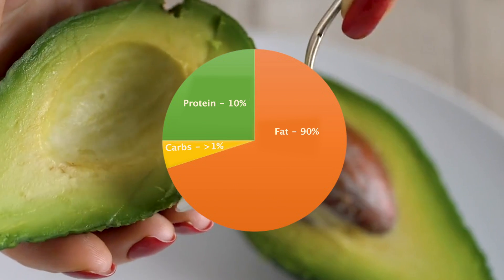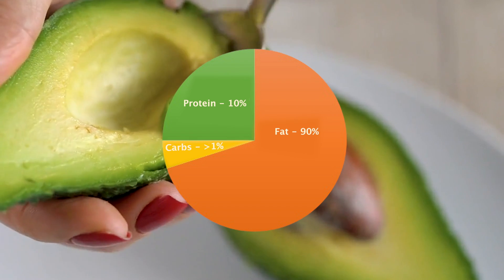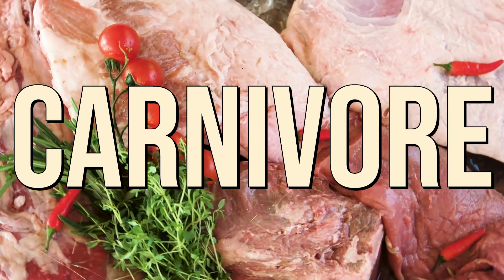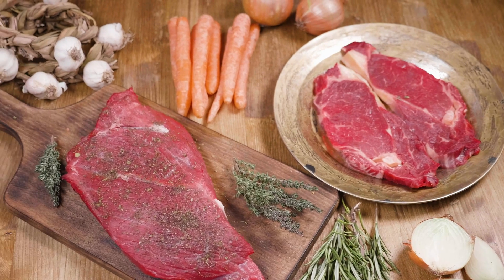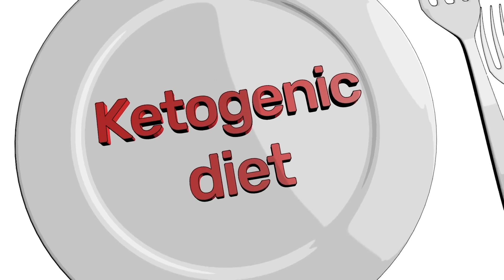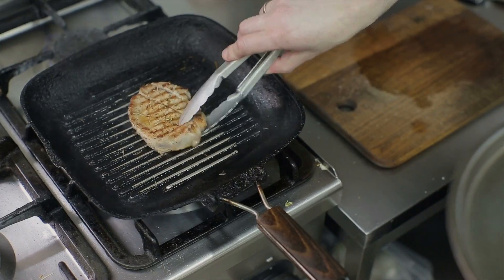Which of the 5 TYPES of Keto are for YOU? Carb Cycling, Carnivore, etc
Get MY Recommendation on Groceries Delivered Directly to you with Thrive Market

Special Thanks to my team and Nicholas Norwitz - Oxford PhD Researcher and Harvard Med Student - for working diligently on research as well!

Standard Keto Diet (75% fat, 20% protein, 5% carb): the 2-year Virta Health study shows the efficacy and success of it:

Study - Frontiers in Endocrinology

Long-Term Effects of a Novel Continuous Remote Care Intervention Including Nutritional Ketosis for the Management of Type 2 Diabetes: A 2-Year Non-randomized Clinical Trial

The ketogenic diet had a 74% two-year adherence rate.
Over the two years, the ketogenic group demonstrated a 54.7% diabetes reversal rate, compared to 10.5% in the usual care group. (Usual care is defined as standard of care treatment overseen by professional endocrinologists and dietitians.)
Over the two years, the ketogenic group demonstrated a decrease in HbA1c from 7.5 to 6.6, whereas the usual care group exhibited an increase from 7.7 to 8.2.

Therapeutic Keto Diet (90% fat, 10% protein, less than 1% carb)

Therapeutic, or classic, keto has a ratio of 90% fat, 10% protein, less than 1% carb:

Higher ketone levels – referred to as “therapeutic ketosis” (greater than 3.0 mM and glucose mM: ketone mM ratio of ~1), as opposed to nutritional ketosis (0.5-3.0 mM range) – are often required to achieve optimal symptomatic outcomes for people with epilepsy. This suggests that there are some benefits for the brain that occur only at higher ketone levels, at least in this population.

Ketone body oxidation correlates with ketone body levels in the systemic circulation & ketone body oxidation competes with glucose oxidation in the brain. Since we know that ketones are a cleaner fuel, this suggests higher ketone levels contribute to the cleaner production of energy (less ROS and inflammation) in the brain.

Courchesne-Loyer A. et al. Journal of Cerebral Blood Flow and Metabolism 2017: In this study, cerebral metabolic rate of ketone body (acetoacetate) oxidation (CMRa) and glucose oxidation (CMRglc) were measured by PET scan in the brains of 10 healthy participants fed a ketogenic diet for four days. The data show that “CMRa increased 6-fold, whereas CMRglc decreased by 20% (p = 0.014) on the KD [and that] plasma ketones were positively correlated with CMRa.”

Cyclical Keto

Gives 1-2  days of high carb in order to refill muscle and liver glycogen stores

Glycogen Usage During Exercise

The liver and muscles react to the hormonal changes by converting the stored glycogen into glucose and releasing this substance into the bloodstream for immediate use - adrenaline stimulates glycogen breakdown via beta-adrenergic receptors and phosphorylation (activation) of glycogen phosphorylase

There’s been one mouse study (Cell Metabolism) which found that a cyclical keto diet can improve longevity

Targeted Ketogenic (carbs surrounding your workout)

Targeted keto can be considered to be between standard keto and cyclical keto - cyclical has 1-2 days of high carb consumption, whereas targeted keto means you consume carbs before, during, or after a workout

Potential Concern:

If you eat carbs when muscle glycogen isn’t depleted, then you likely won't be completely burning through your glycogen stores and eating carbs before will potentially (albeit temporarily) kick you out of keto, but you will have increased insulin sensitivity, putting you back into ketosis quickly

Higher Protein Ketogenic Diet (as you advance 50% fat, 40-45% protein, 5% carb)

Gluconeogenesis

This process is so tightly controlled, you will be fine (from the Protein to Fat Ratio topic)

Protein and Kidneys Concern

A systematic review of renal health in healthy subjects, published in Advances in Nutrition, consuming protein at levels above the US RDA (0.8g/kg/d) determined that “increased protein intake had little or no effect on blood markers of kidney function,” and that, “at least in the short term, higher protein intake within the range of recommended intakes for protein is consistent with normal kidney function in healthy individuals.”

Carnivore - Focusing on Meat only, truly 0 carb

Note on Fiber